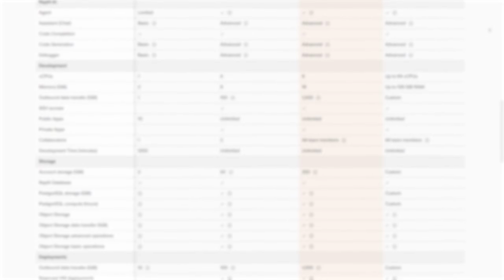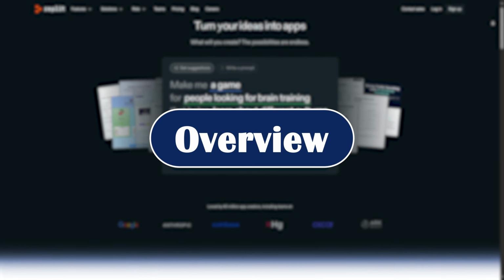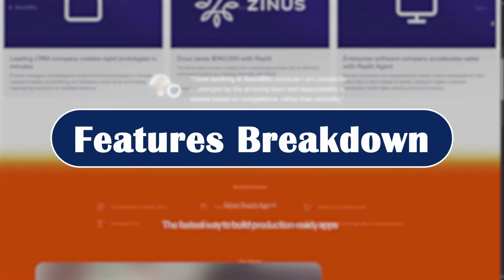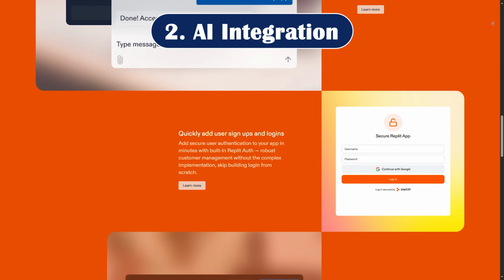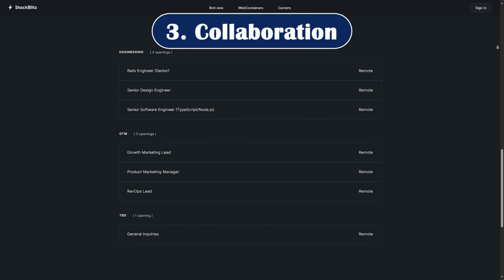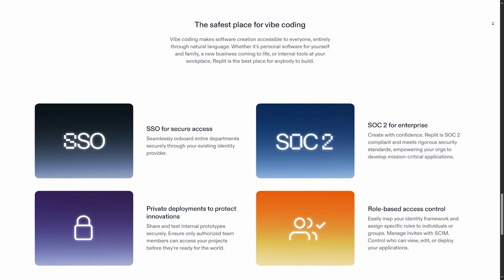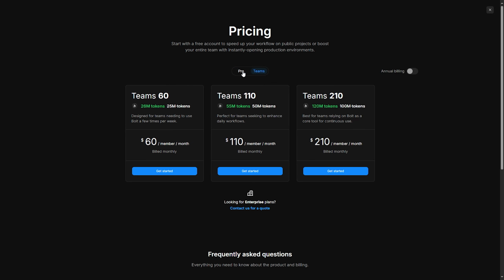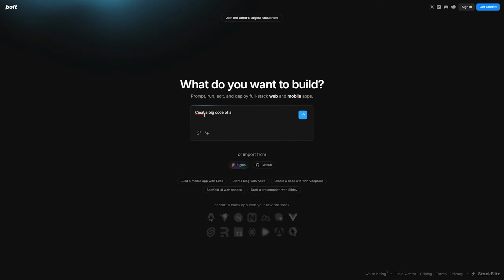Bolt Vs Replit (2026) Which Is The BEST?